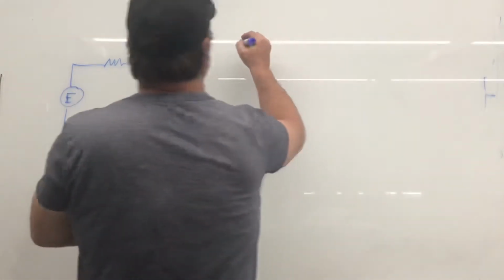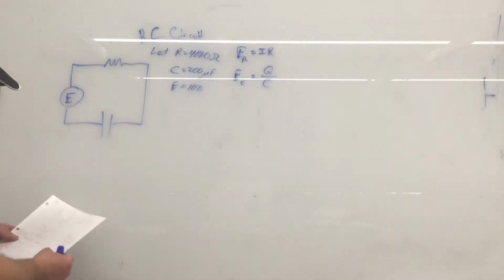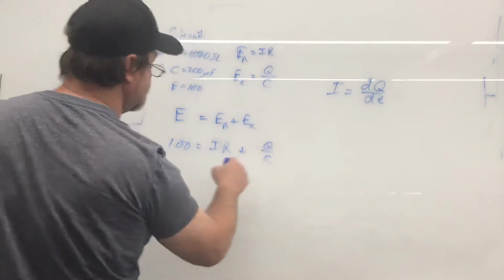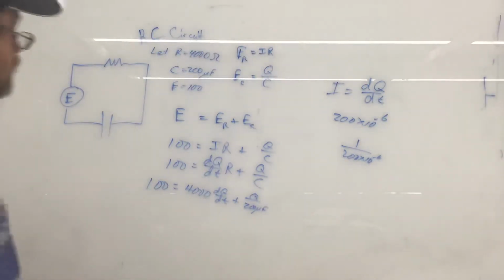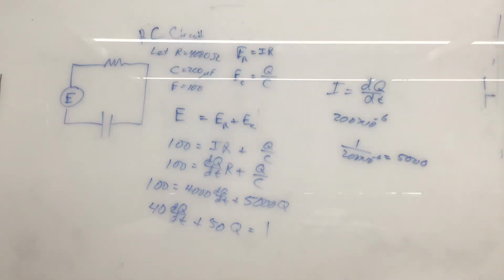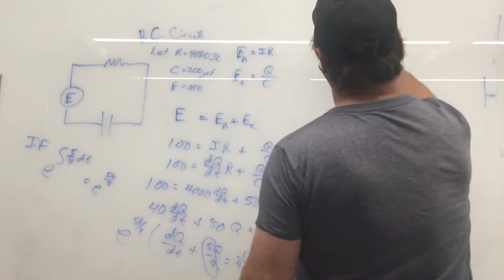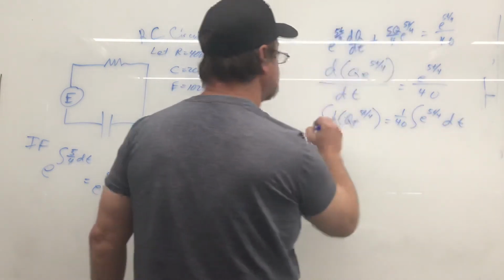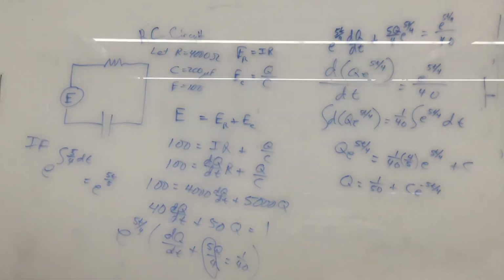Diffeq_27_8